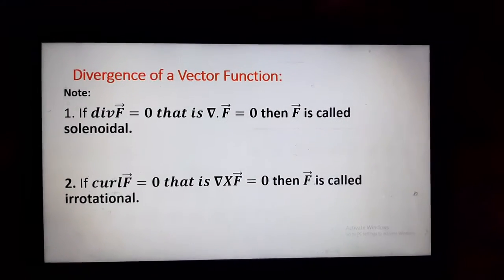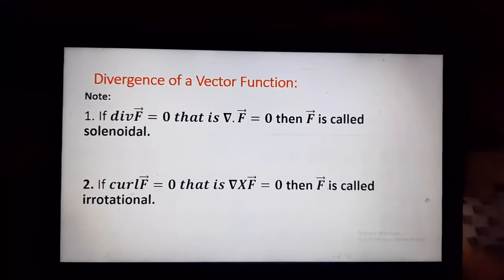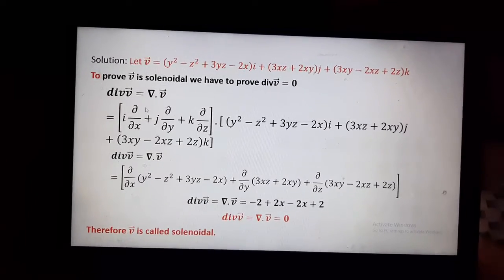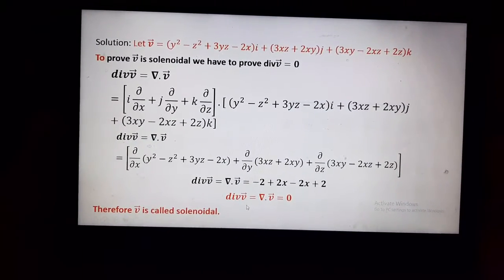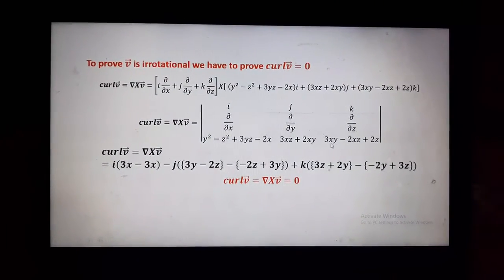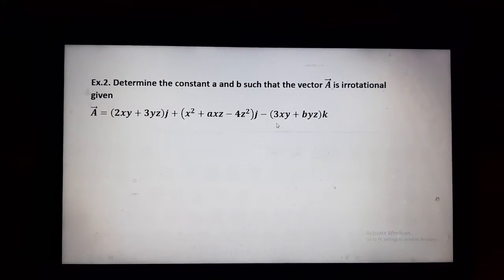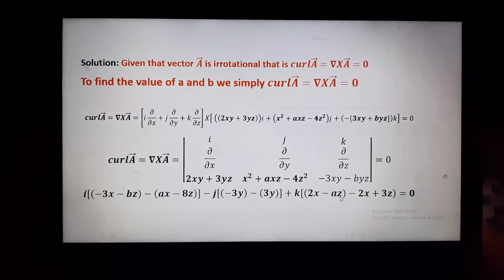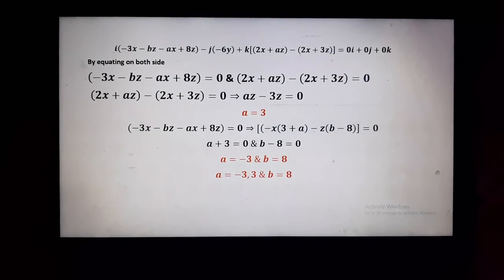Divergence of a vector point function part 2 by V V Gondkar